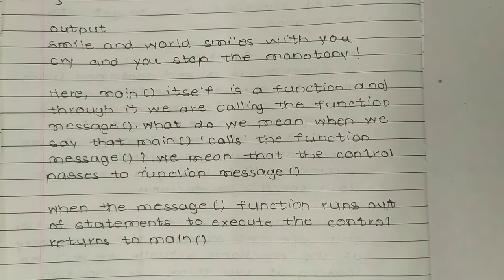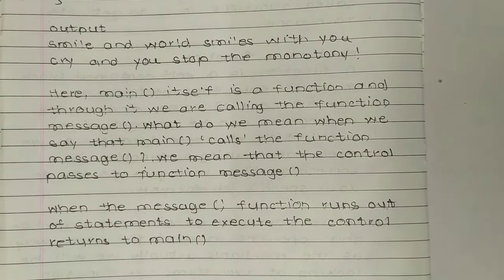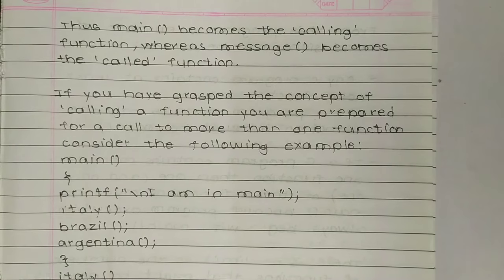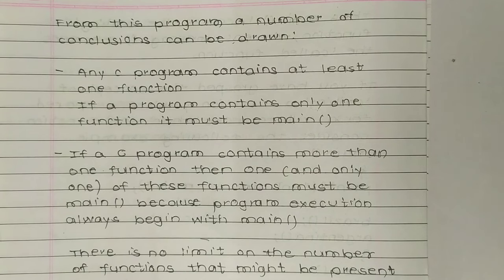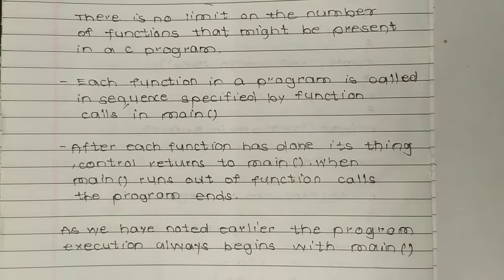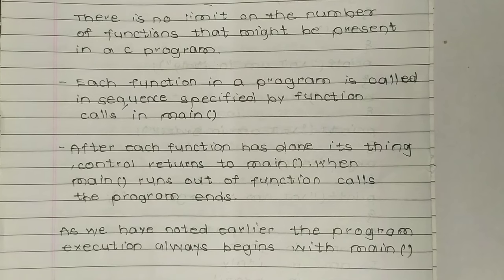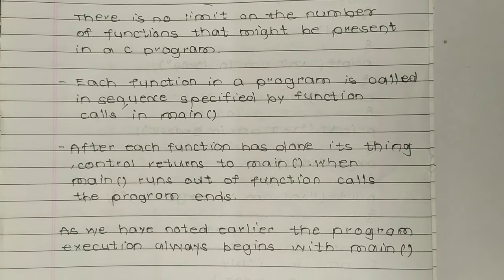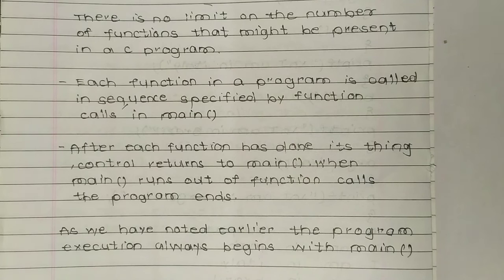video 71 # C programming (*how to write functions*)